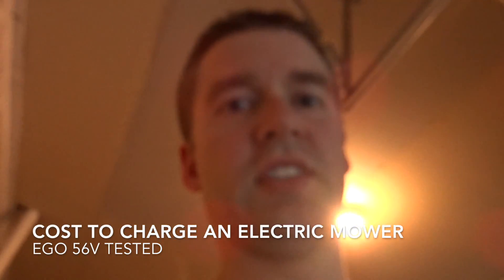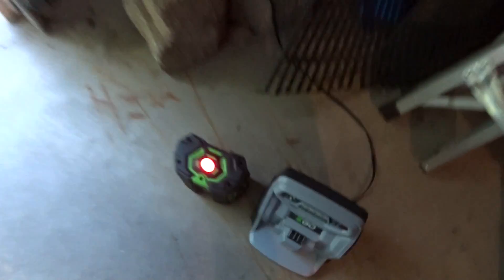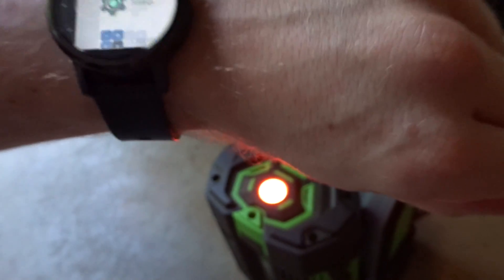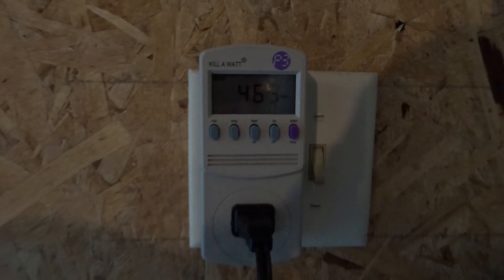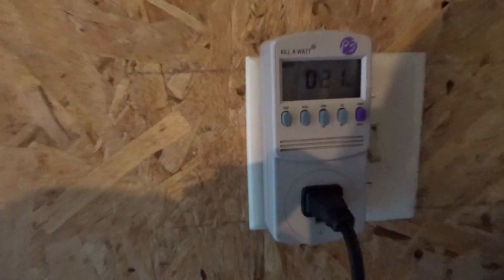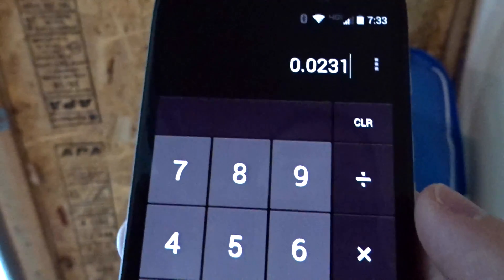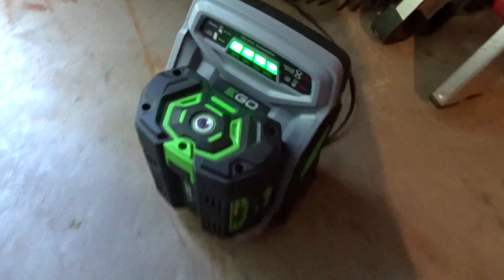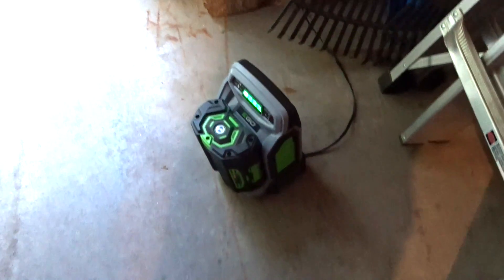Cost to Run an Electric Mower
Here I dig into the electrical costs to run my Ego 56V lawn mower.